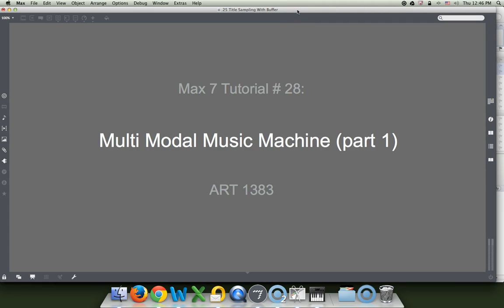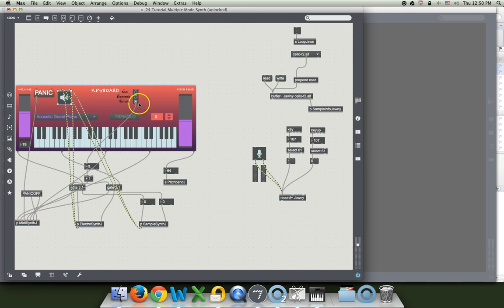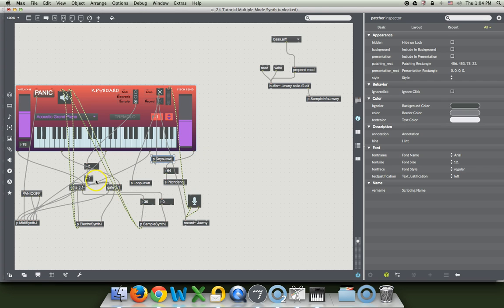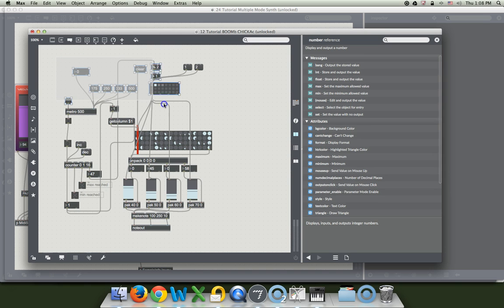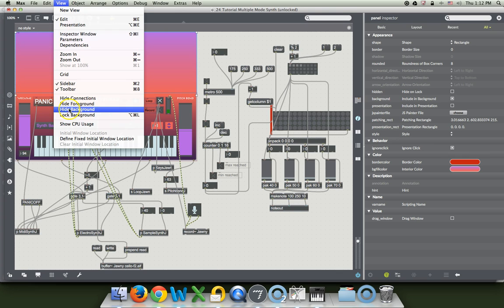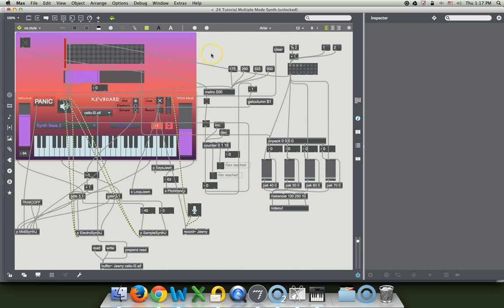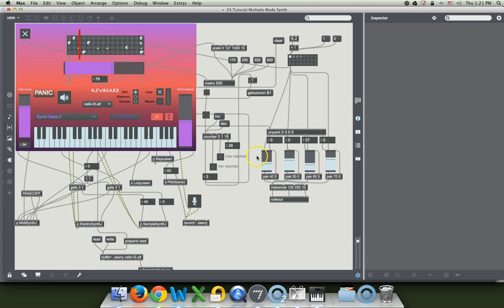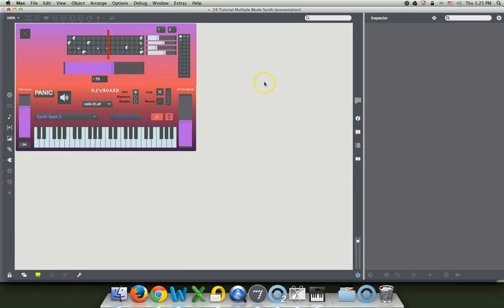Max 7 Tutorial # 28: Multi Modal Music Machine (1)